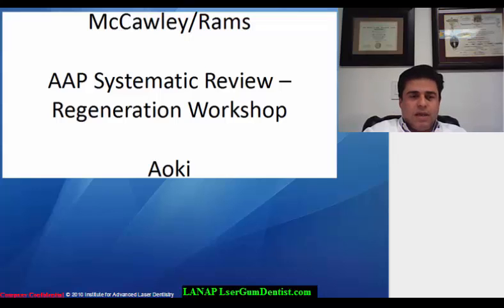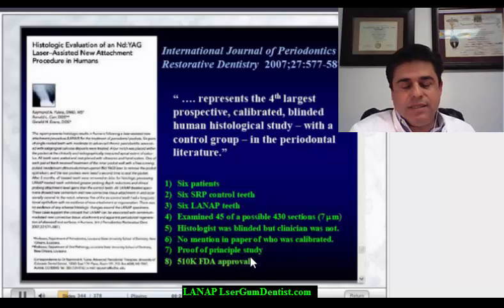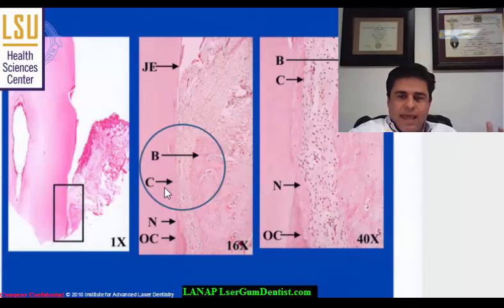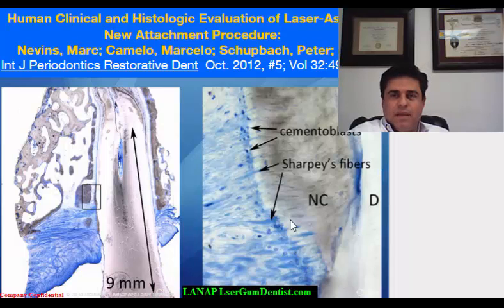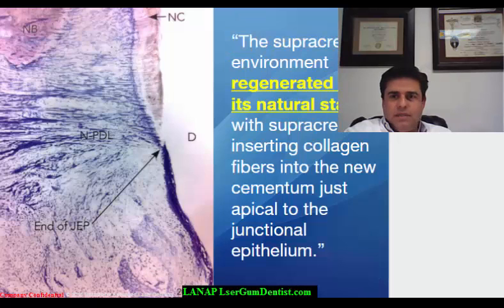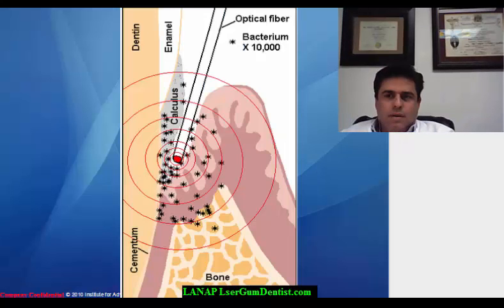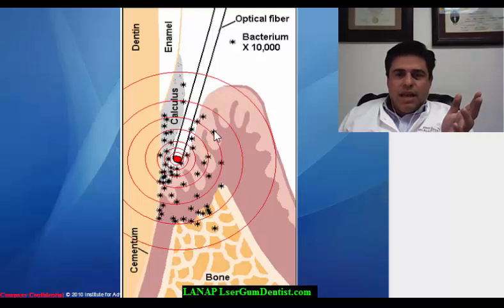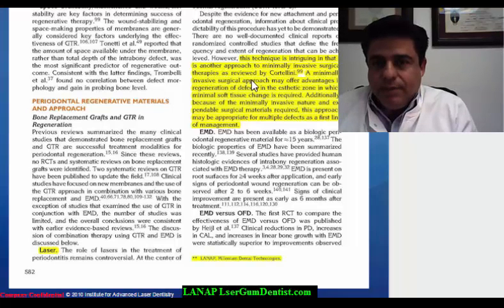lanap science pros and cons side effects laser gum surgery 1 213 691 1234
john mcallister dds dentist

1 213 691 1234 tel

anap science pros and cons side effects laser gum surgery

Have you been told you need gum surgery?  Have you been told about the laser alternative?  Have you heard about the negative consequences?  What are the Pros and Cons of LANAP?  What are the negative side effects of LANP?

This video is about the science of LANAP.  LANAP has been in the literature for over 20 years.  Consider the speacialty of periodontics was recognized by the ADA in the 1950's.  There are periodontists that think there is insufficient science to do LANAP with the Periolase.  Those who do not think there is enough science to do LANAP have not looked therefore this video shows most of the science in an understandable format here on YouTube.      Not all lasers are the same.  It is important to know the Chromafore the laser interacts and is absorbed in the different dental tissues.  The periolase would not be a good laser if the dentist wants to cut tooth structure or bone.  If the dentist or periodontist wants to treat periodontal disease then the Periolase is the correct laser to use.  Not all lasers in dentistry are the same.  The dentist or periodontist needs to understand the physics of each laser and know where the laser energy is going to be absorbed.  Using the wrong laser for the wrong situation can be devastating to the patient.  Take for example unethical companies that claim to do LANAP with an Erbiium laser or a CO2.  This is not only unethical but can and does not achieve the results that the studies that have been conducted with the Nd:YAG.  The Nd:Yag is absorbed differently in water hydroxyappitite and blood.  Those laser companies that claim to do LANAP with an Erbium, Diode or Co2  should be sued for false advertising at a minimum and a class action from the users should be started as soon as possible to avoid any further confusion in the marketplace.
Science for those that need the Science
Dr John McAllister is the author of this, which was published in the Prestigious Peer Reviewed Journal “Compendium”. Link to Article The article portrays the before and after x-rays for three patients treated with the LANAP procedure, along with showing the histological evidence of regeneration linked to the LANAP Laser Assisted New Attachment Procedure treatment.
This article shows Human Histology that shows regeneration in the periodontal pocket of hopeless teeth. Article
This is another Human Histology regeneration result. Individuals who were identified as needing teeth removal as part of their treatment course of action were asked if they were interested in donating their teeth to science so that everyone would be able to see the results that were occurring with Laser Gum Therapy.
These individuals had one side of their mouth treated using the LANAP and the other side of their mouth treated using the gold standard in gum disease treatment, which is to have the mouth scaled and the root planed. After a three-month period, the teeth were cut out ‘in block,’ which simply means the tooth, gum, and bone were sectioned out as a whole and then put under a microscope for evaluation.
The results were impressive. In 100% of the laser side there was “New Cementum, New Connective Tissue Attachment to the Root Surface in the absence of Long Junctional Epithelium” What this means in lay terms is that individuals saw a reversal in the disease. On the other side where the ‘gold standard’ of SRP was used there was 0% reversal in the disease. If you would like to read the fourth largest Human Histological Periodontal Study, it can be found at IJPRD Peer Reviewed study
This article is the first peer reviewed article completed on the Laser Assisted New Attachment Procedure ANAP. It involved the random audit of x-rays from four private dental offices, using Iamago Digital technology. In 90 percent of cases reviewed, a reduction of 50 percent was seen in pocket depth. Read the Peer reviewed article
This peer-reviewed article was written by Dr Lloyd, and published in the Academy of General Dentistry, titled “LANAP in Private Practice – Effectiveness as Measured by Tooth Loss” Read the LANAP Research
In this article the therapeutic index of the two laser types, the Diode and the Nd: YAG, were examined. The therapeutic index is defined by the ratio of the laser energy dose that destroys pathogens therapeutic dose to the energy dose that damages normal tissue toxic dose.
Therapeutic dose: A Level that destroys pathogens
Toxic dose: B Level that destroys normal tissue
Therapeutic index: B/A
For these experiments the therapeutic indices using our Pg biofilm soft tissue model are:
Diode 1
Nd:YAG
The difference in therapeutic index between Nd:YAG and diode shows that the pulsed Nd:YAG has a 16 times greater selectivity for destruction of pig

This article shows the University of Texas along with three dental offices

John McAllister DDS Inc